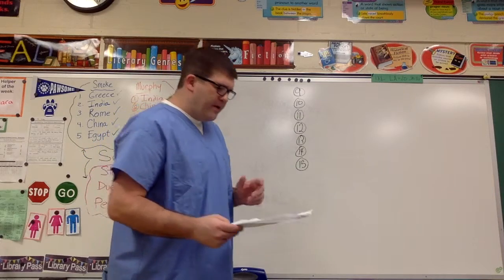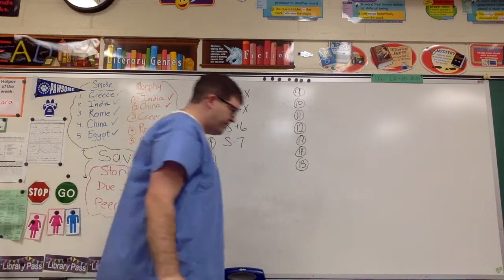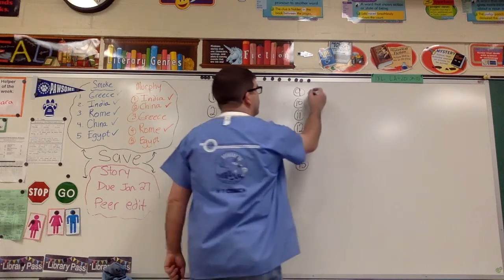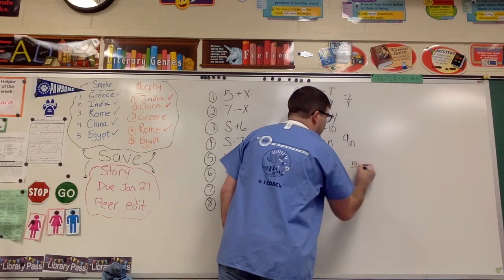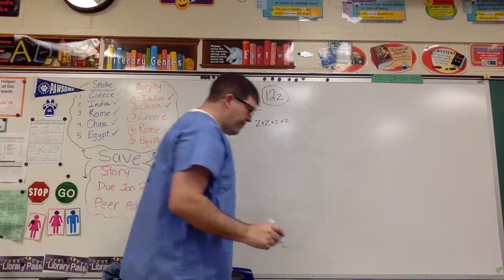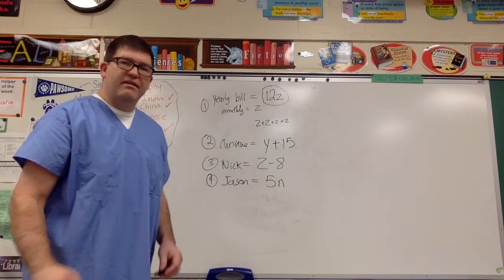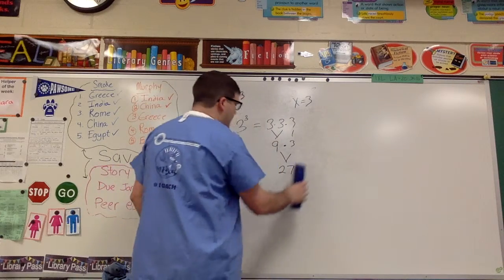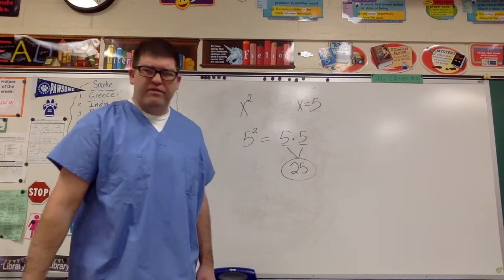Revew of Quiz: Algebraic Expressions